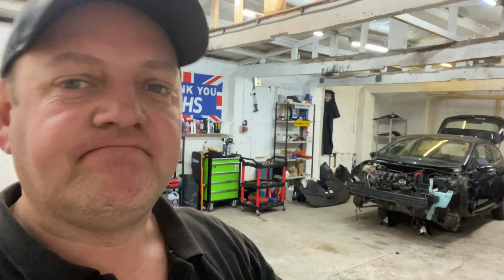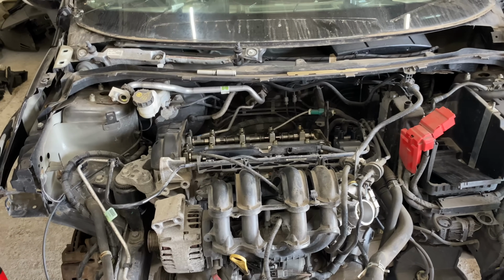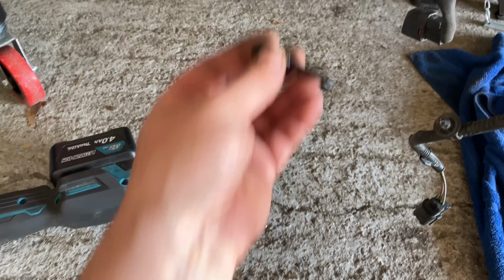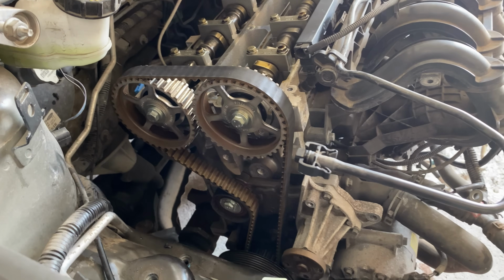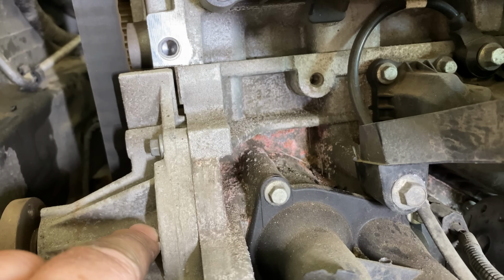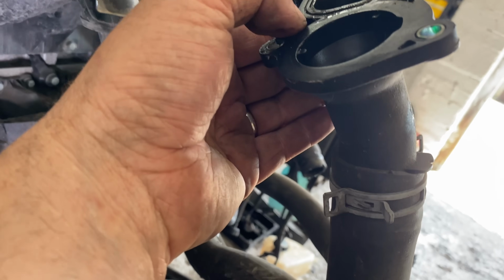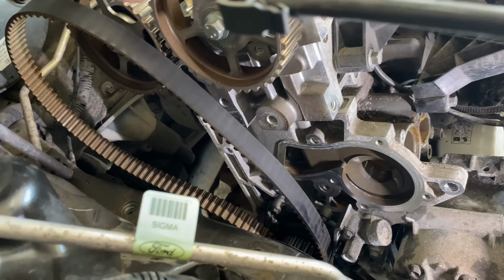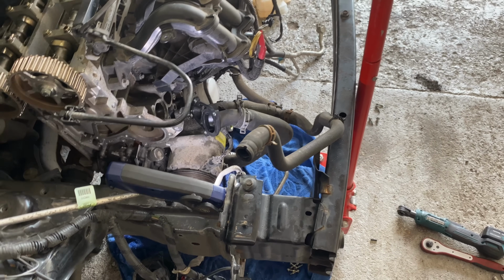FORD FIESTA 1.2 MK7/MK7.5 TIMING BELT AND WATER PUMP CHANGE FIXING SALVAGE CARS UK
Hello welcome
This episode i make a start on the timing belt water pump on this Ford Fiesta 1.2 petrol mk7 /mk7.5 this is pt1 on this job and i show me removing the old parts ready to receive the new ones